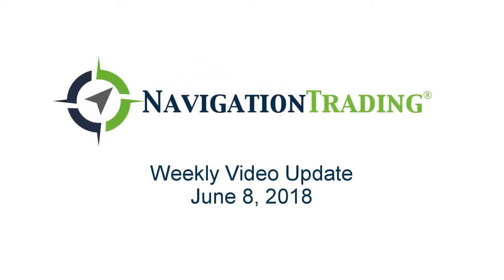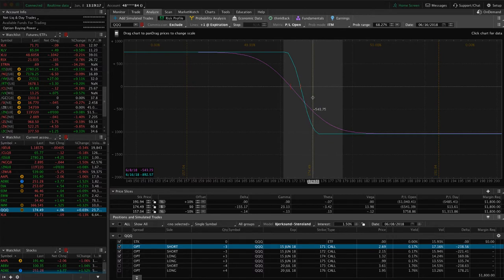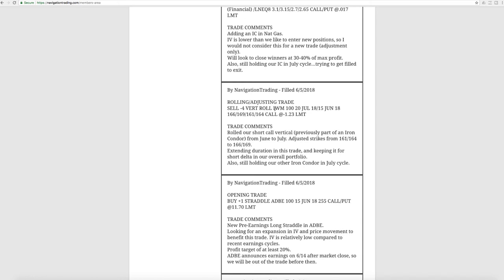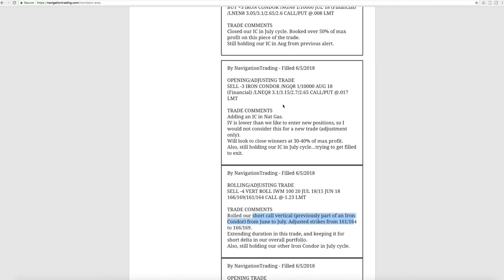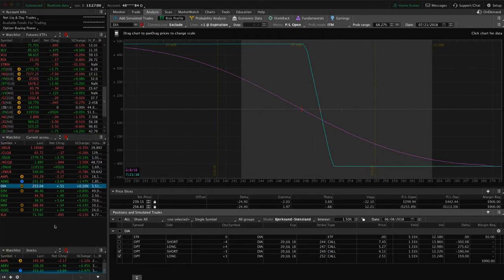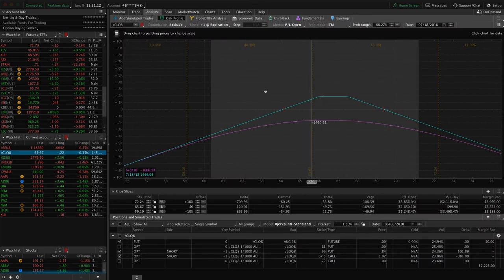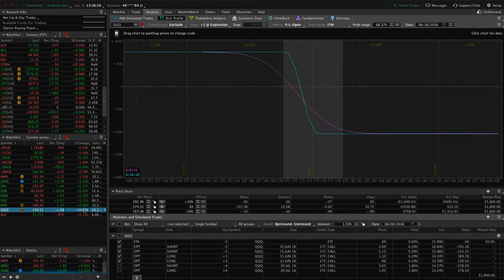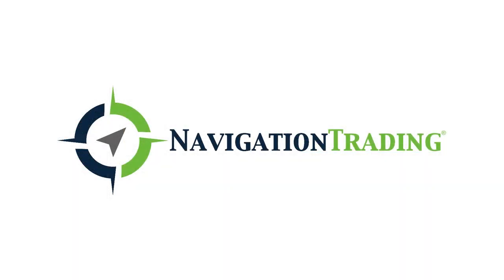Trading Options - Weekly Video Update from June 8, 2018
Each week our NavigationTrading Pro Members get access to a Weekly Update video to review all trades from the week. Here is one from June 8, 2018. to learn more about our Pro Membership!

Happy Trading!

YouTube.com/navigationtrading
Facebook.com/navigationtrading
Stocktwits.com/navigationtrading